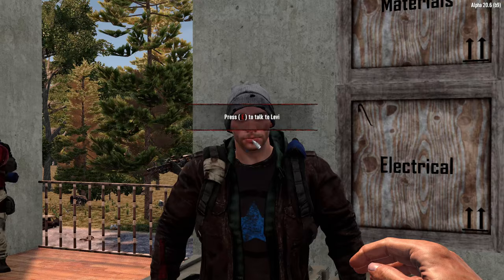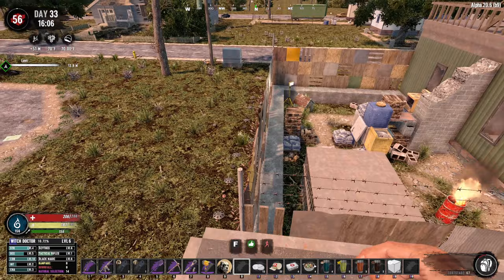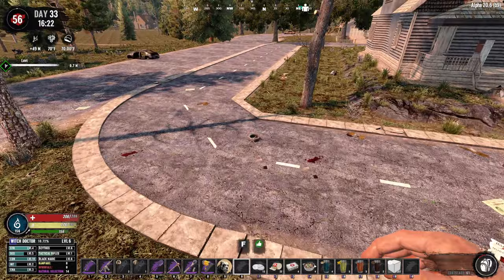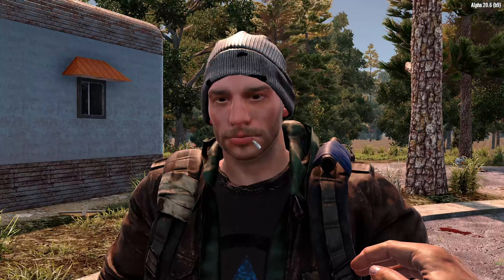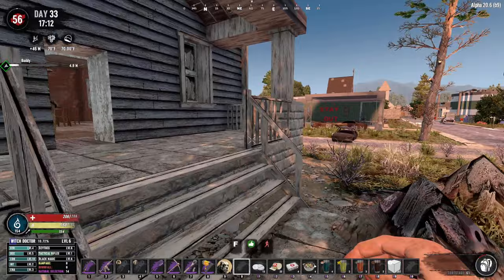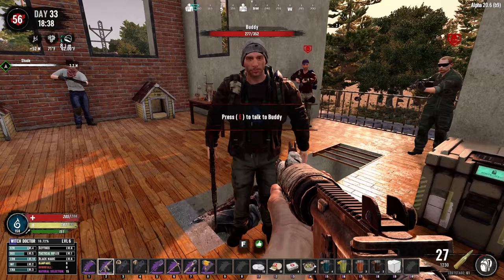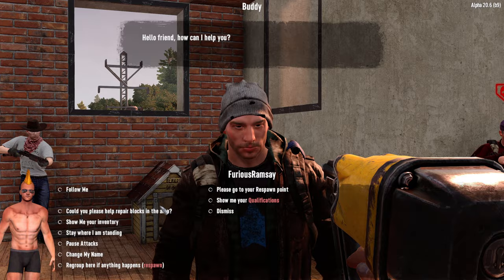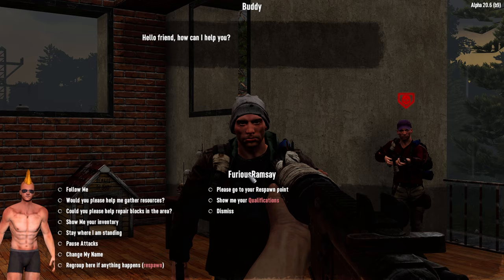7 Days To Die - REBIRTH - How do I control my NPC?